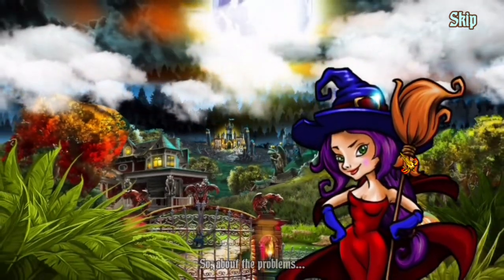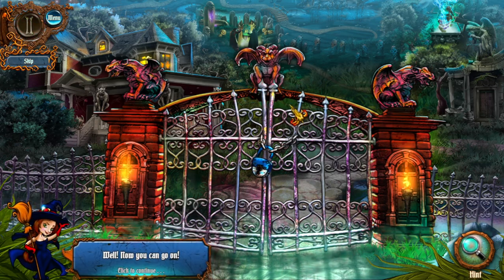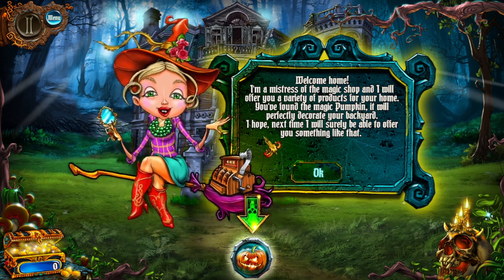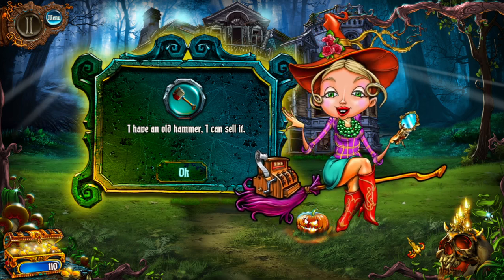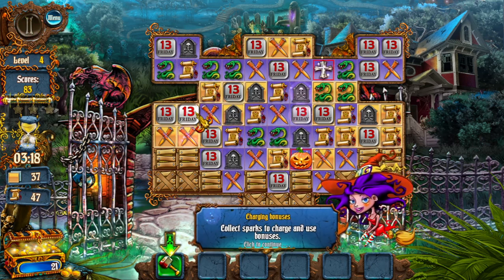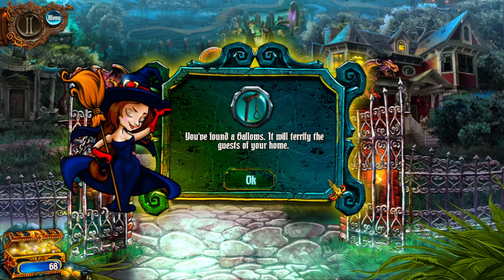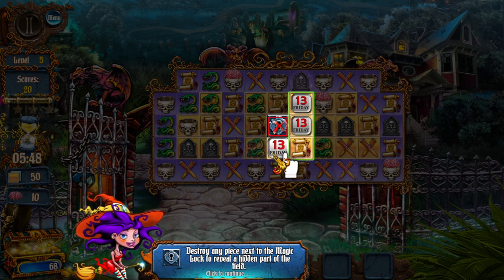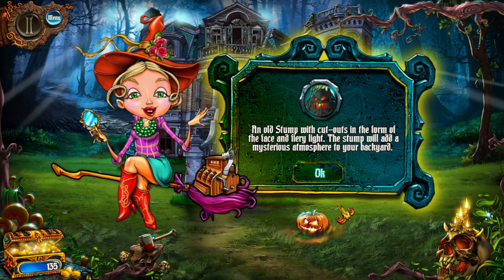Save Halloween: City of Witches [match-3 adventure game]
This was the game's Big Fish Games store's trial.

The servants of Lucifer stole the Stone of the Dead and opened the gates of the Hell! You are to fight with Lucifer and restore the Stone of the Dead before rising of the bloody moon! Otherwise, Lucifer will gain power over the world and the dark forces will remain forever in the world of the living.